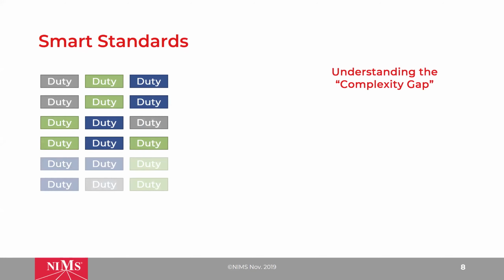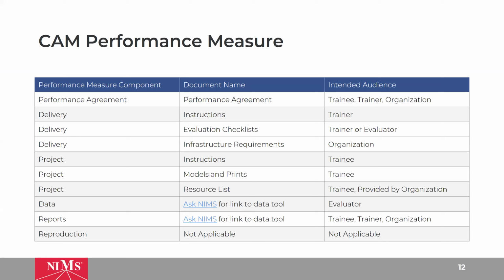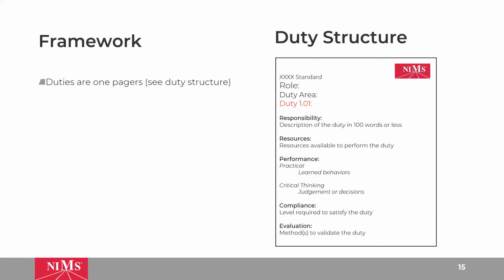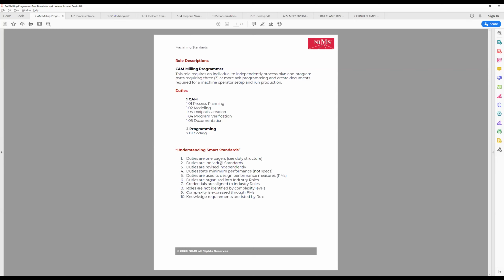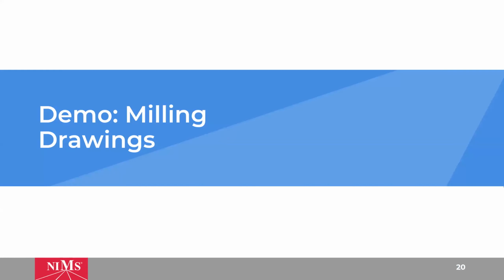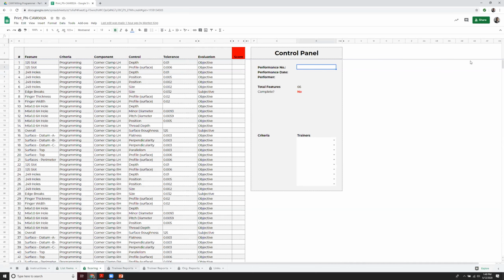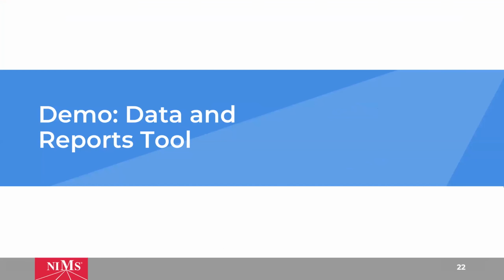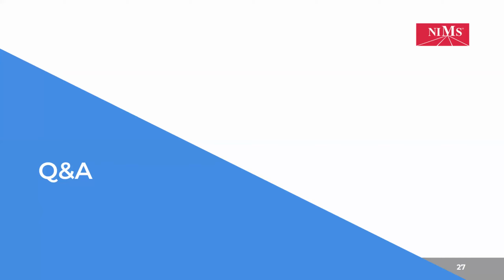CAM Performance Measure Webinar - May 2020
This webinar reviews the background and development of the new CAM credentials, explains the features and use of Performance Measures, highlights training resources, and has a Q&A about content covered.